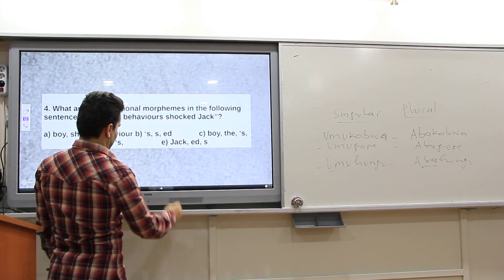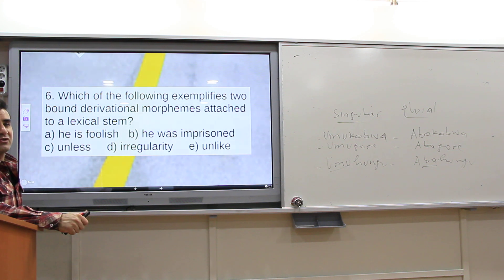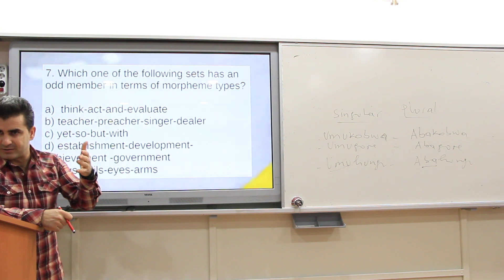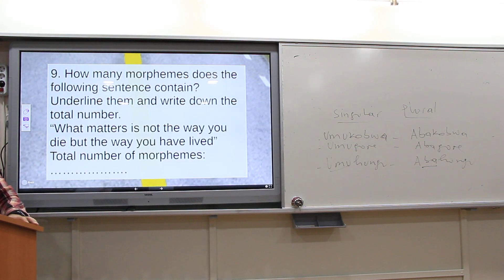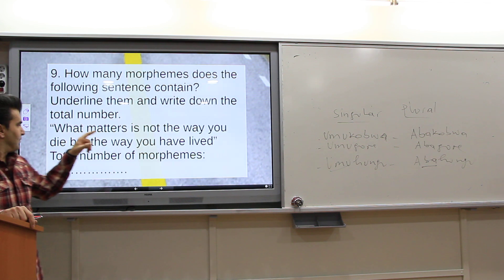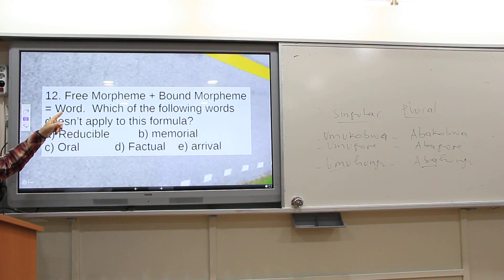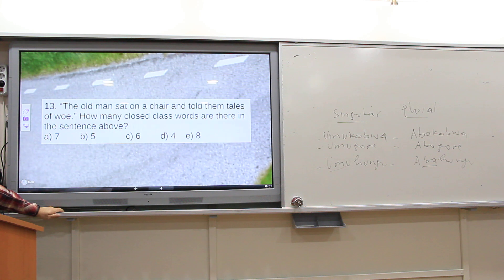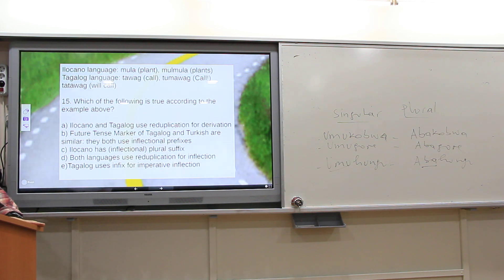Morphology (Linguistics / Dilbilim 70)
(Dicle Üniversitesi İngilizce Öğretmenliği)

Quiz covering the following titles:

1- Free Morphemes  vs. Bound Morphemes
2- Bound Derivational Morphemes
3- Lexical morpheme vs Functional morpheme
4- Derivational morpheme vs inflectional morphemes
5- open class vs closed class of words
6- zero morpheme